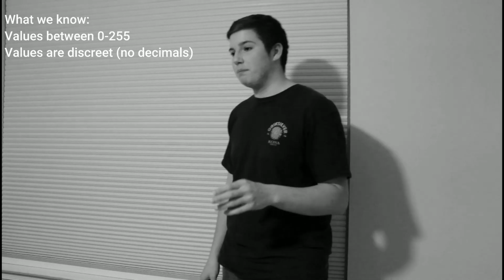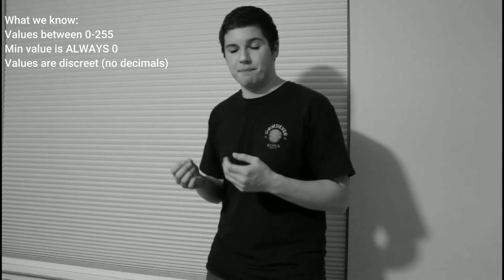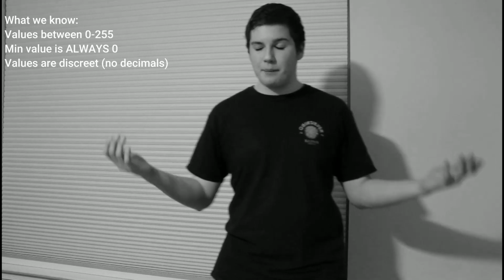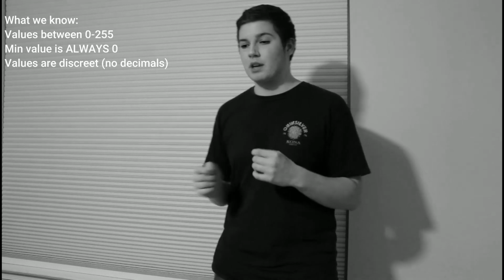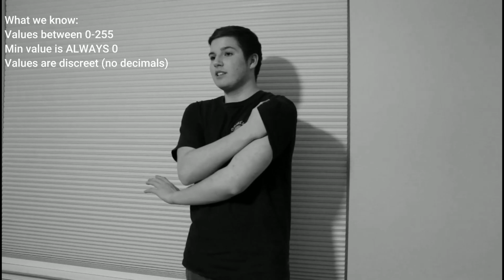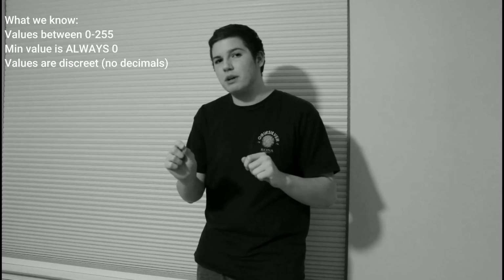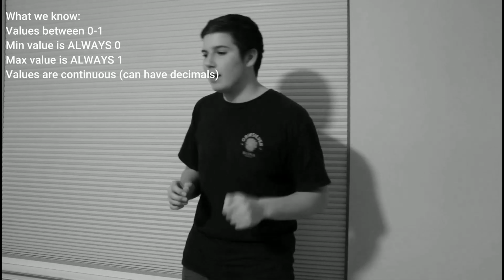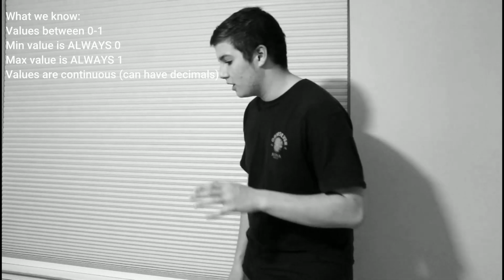16-Year-Old Explains Data Transformations Using Dice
First off, I recommend setting your resolution to 1080p, that's the only way it looks right. Fullscreen@1080p makes it the best.

I explain some of the properties of data transforms and go through each of the steps of turning an image into a set of dice.
In this video, I cover the following data operations:
Reduction
Normalization
Extrapolation